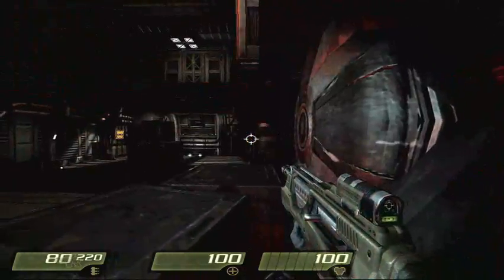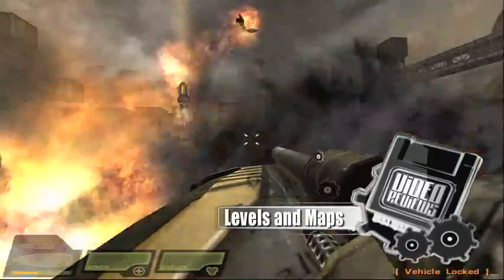Quake 4 gt review